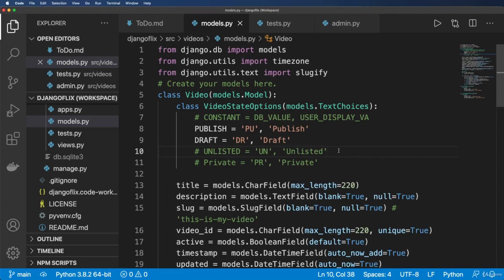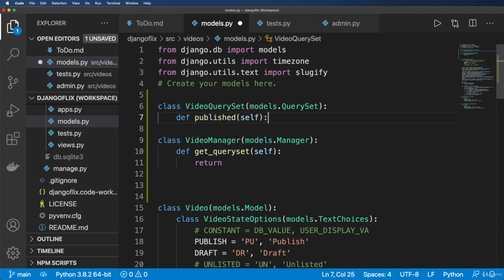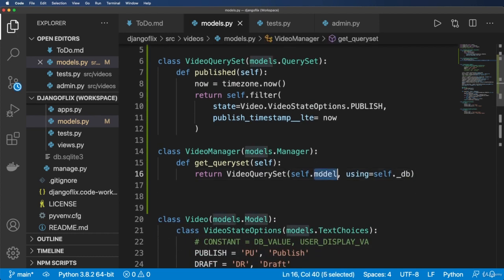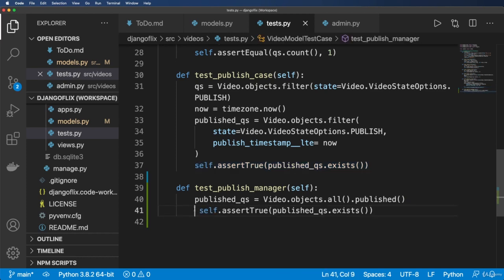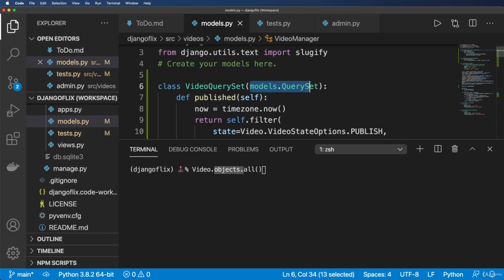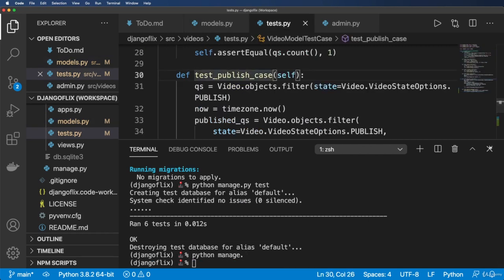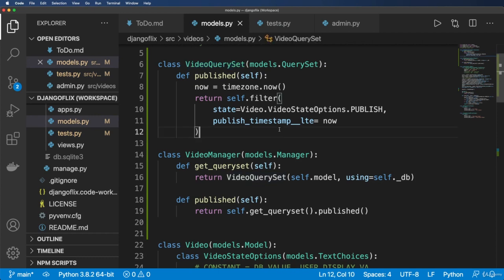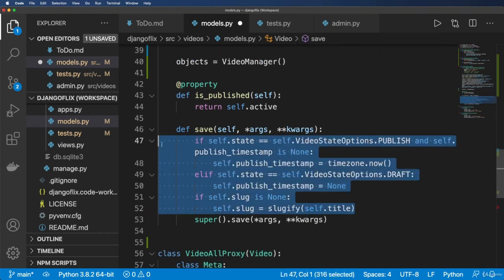004 Custom Managers QuerySets